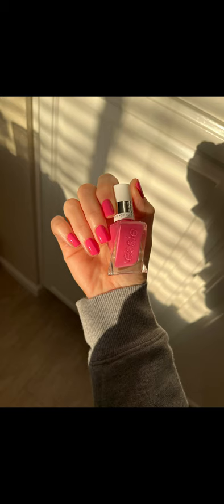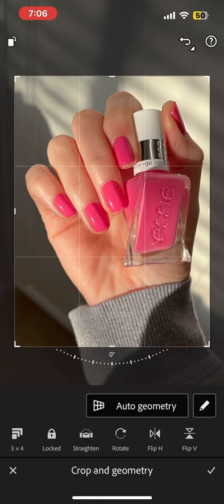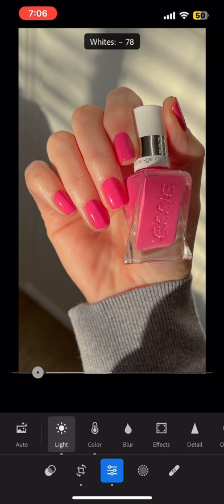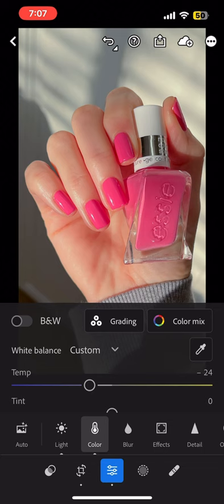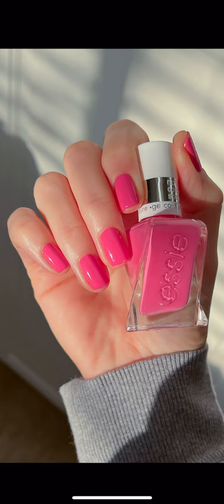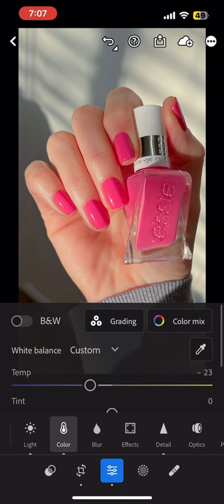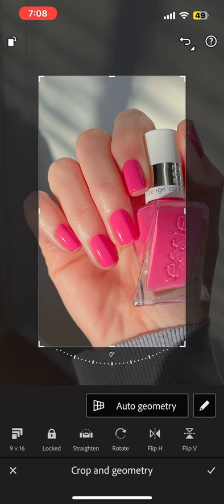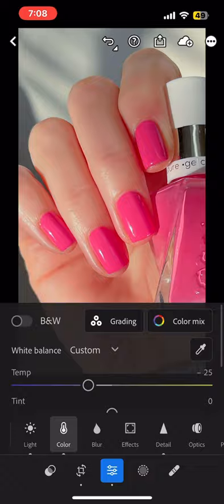How to edit nail photos for Instagram using Lightroom Mobile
Lightroom Mobile is a free app, though it does have a paid option that includes some extras, which I do pay for. But everything I used in this video is included in the free option.

When I post a nail picture to my Instagram feed, I use their built-in watermarking tool. You can customize it to look, and be placed, where you like.

MY FAVORITE CLEAN-UP BRUSH:

MY RINGS:

how to use cuticle oil remover nail file filer opi orly nail polish essie sally hansen perfect manicure nails diy base coat top coat nail art how to dry your nail polish manicure ideas easy nails cute nail inspo natural nail care nail growth nail influencer content creator visual asmr tutorial grow social media lovefreshpaint nail content creation creators